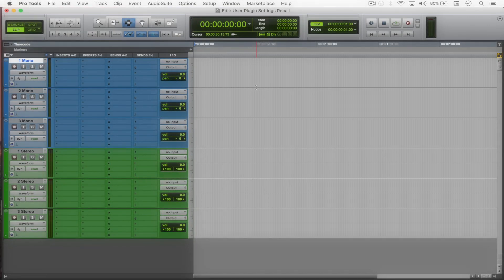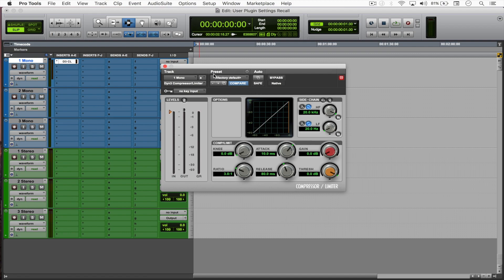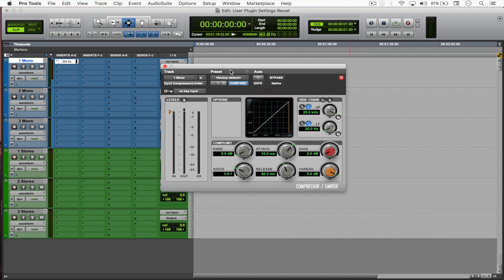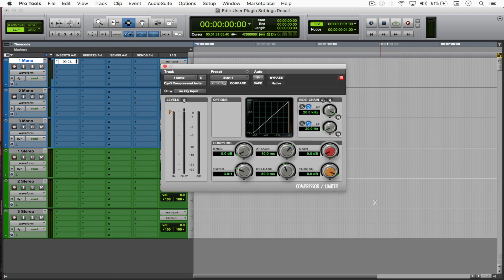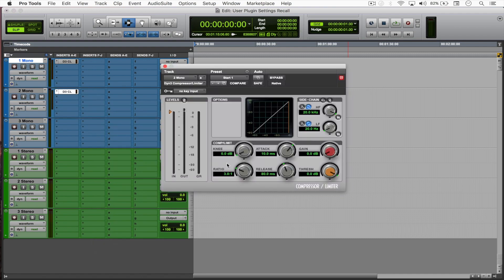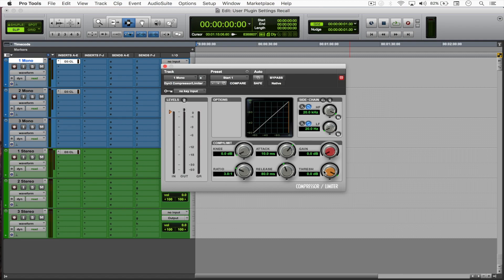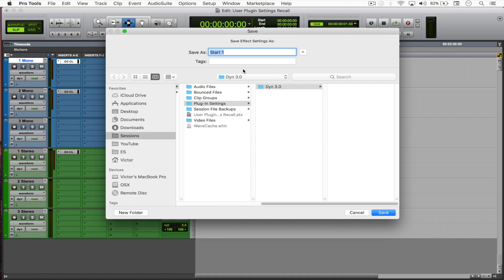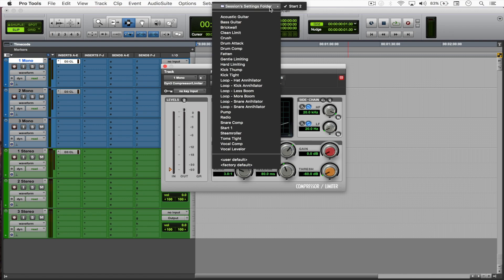Pro Tools - User Default Plugin Settings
This video runs through creating your own plugin presets and how to load them as the default ones.

Closed captions and Portuguese subtitles are available.